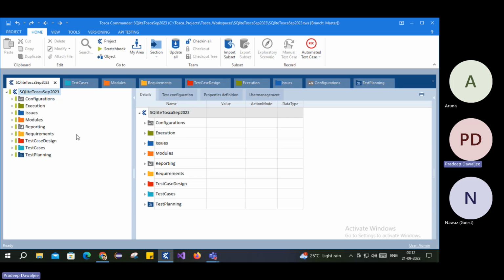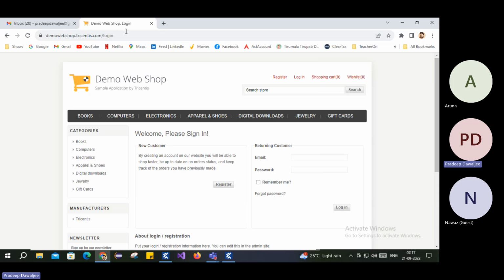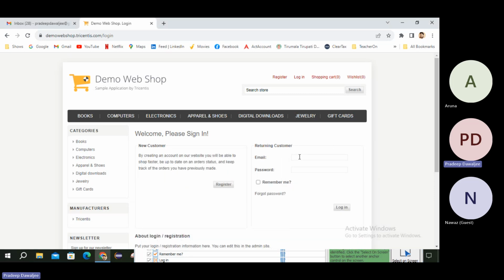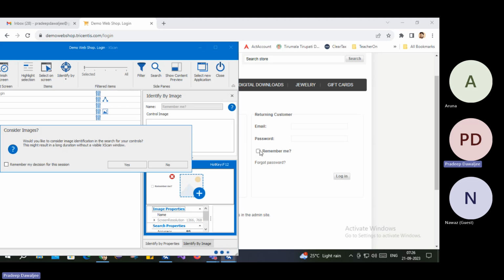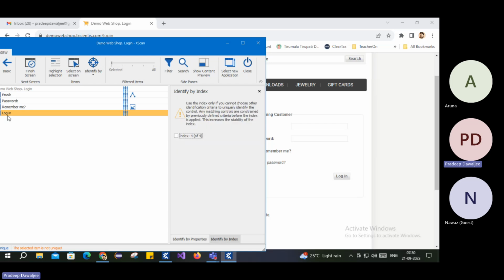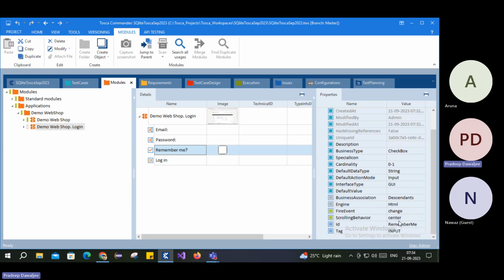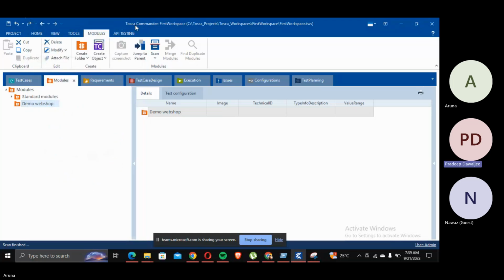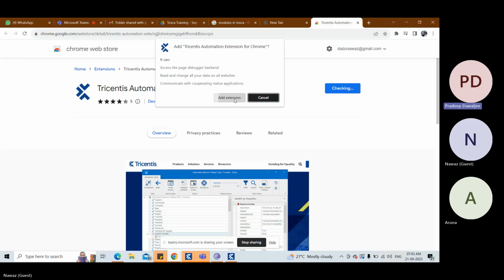Tosca Automation from Scratch - Day5_A